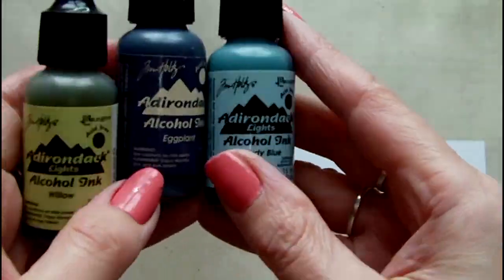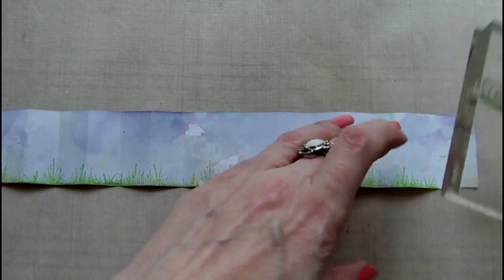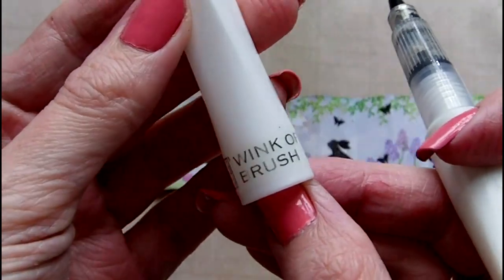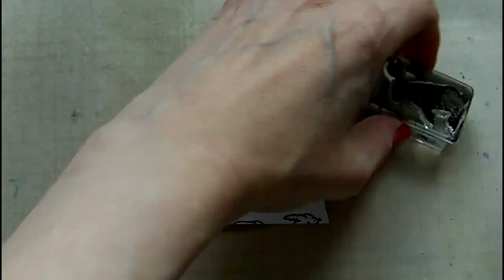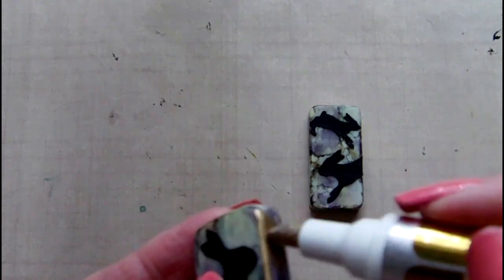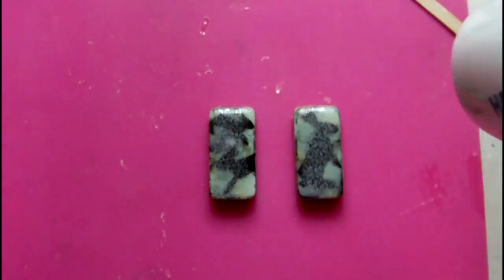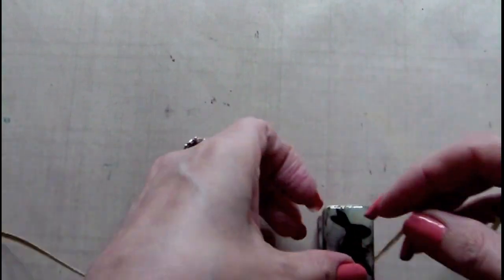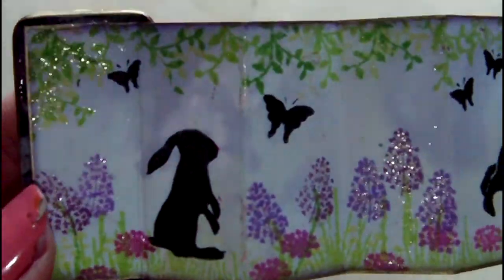Mixed Media Art - Altered Domino Book - Spring Bunnies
Timelapse video of my latest mixed media art project which today is an altered domino mini book with a Spring theme.  The project uses alcohol inks, Tim Holtz Distress Inks, and a range of stamps by Personal Impressions, Cardio & Art Impressions.

Title: Dawn Of A New Day